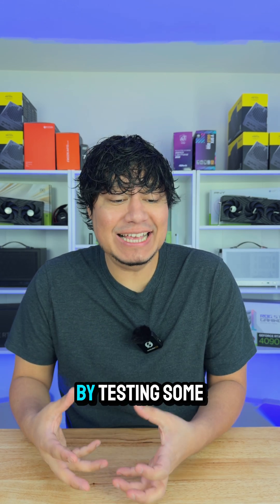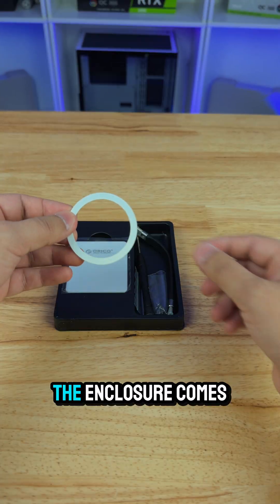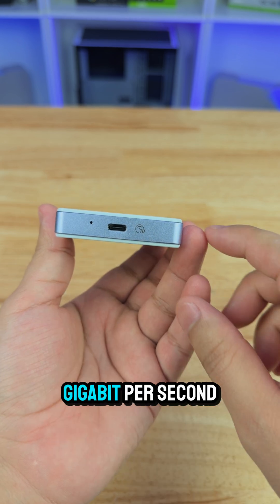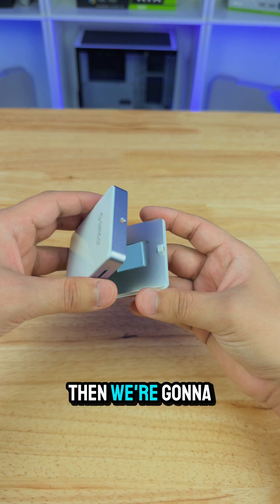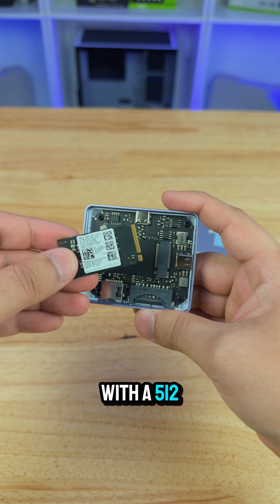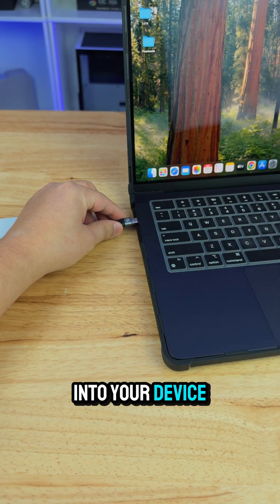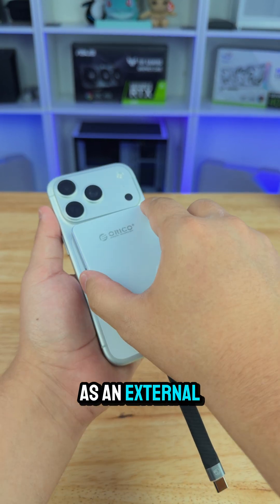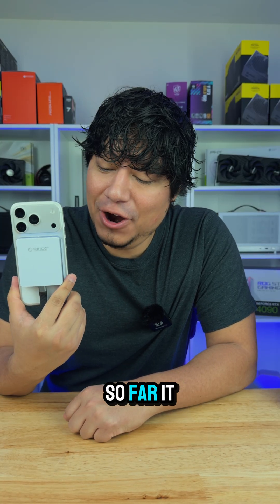Orico M.2 Nvme Enclosure for Iphone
ORICO Magnetic M.2 2230/2242 NVMe SSD Enclosure for iPhone 4K ProRes Recording

Arctic MX4 Thermal Compound 4g
Arctic MX4 Thermal Compound 8g
Arctis MX4 Thermal Compound 20g
Gimble I use
Mics I use
Phone Tripod
Flood Lights I use

🔥 Ready to level up your setup? 🔥